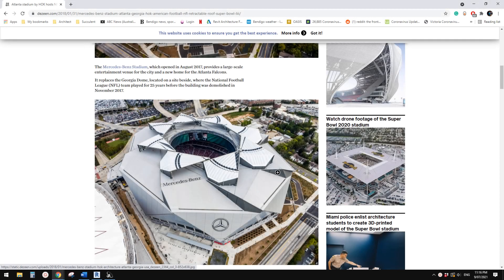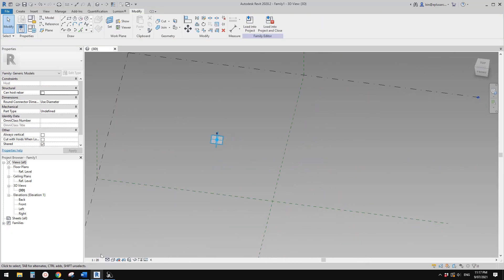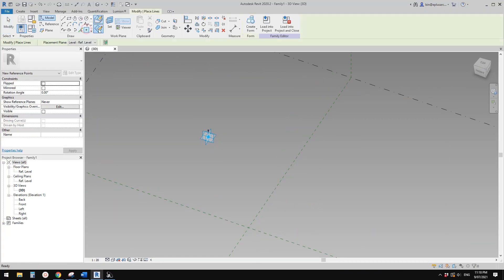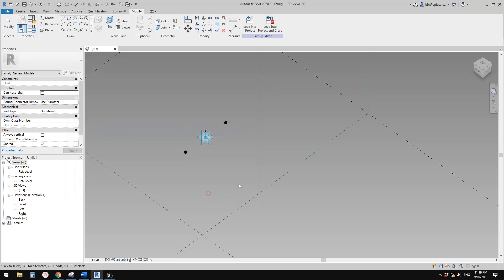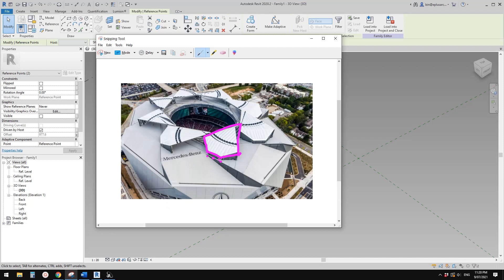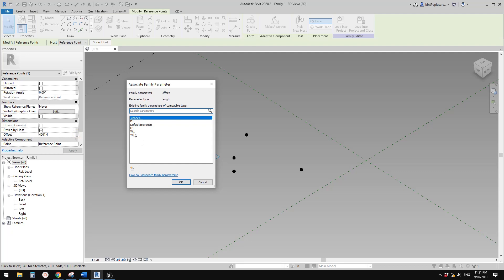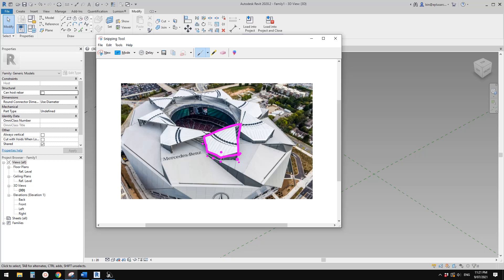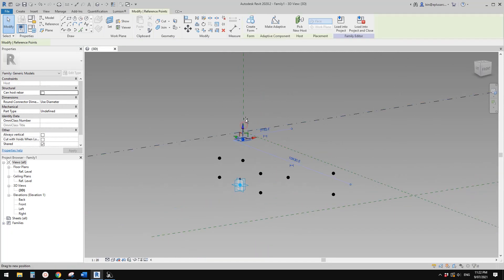Everyday Revit (Day 476) Retractable Roof Part 1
This is one of the eight pieces of the retractable roof.